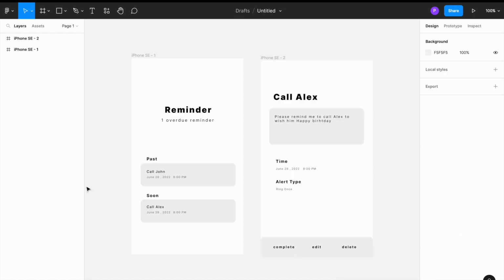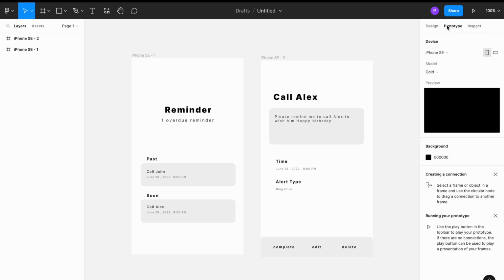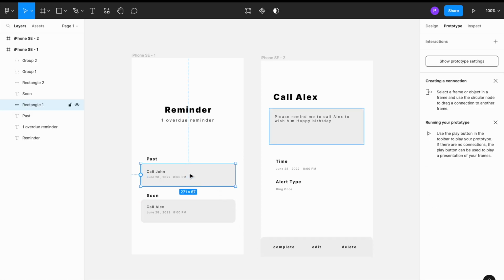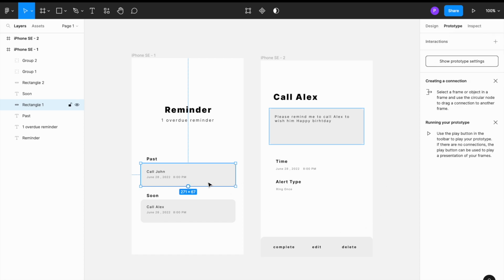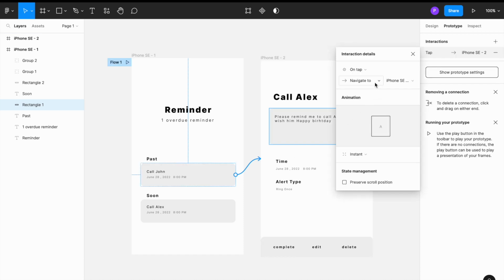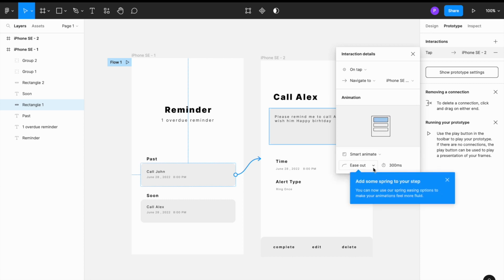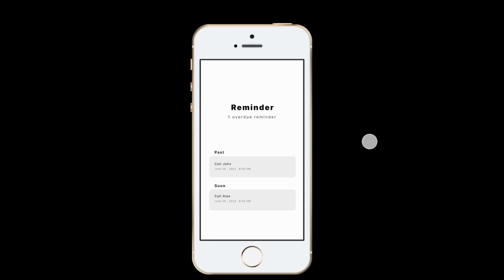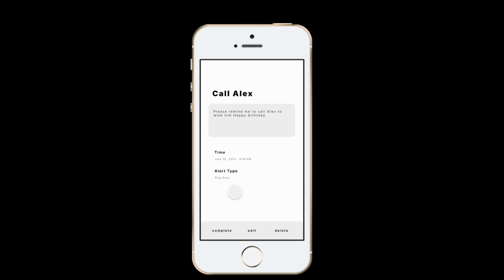Prototype With Figma - Episode 3 | Journey Of An Mobile Application for Absolute Beginners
A Project go through multiple steps known as Software Development LifeCycle ( SDLC ) This Playlist takes you to the journey of an mobile application.

We will be building a Reminder Application from complete scratch and we will cover

1. Wireframing
2. Prototyping
3. Coding
4. Best Practices and much more...